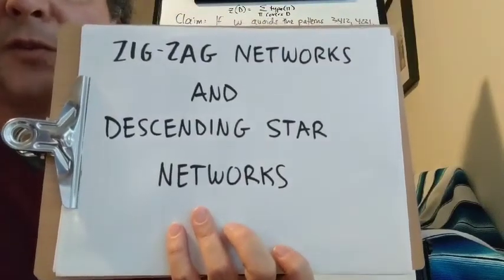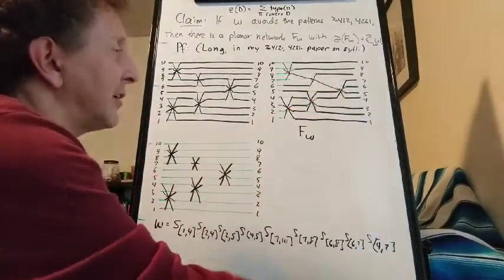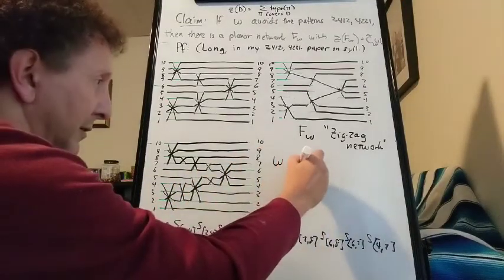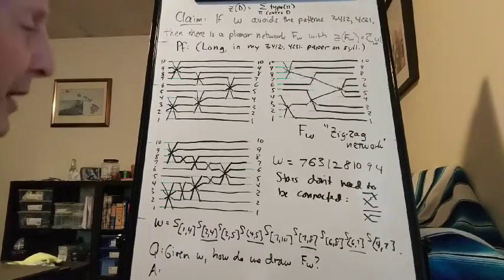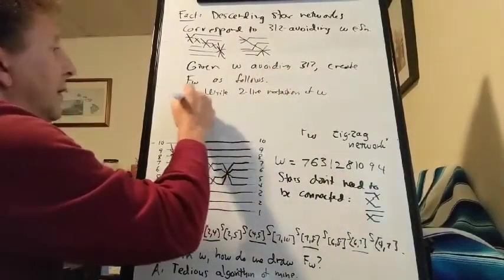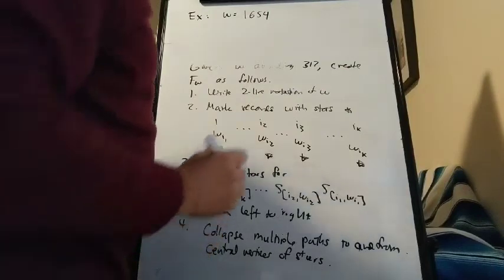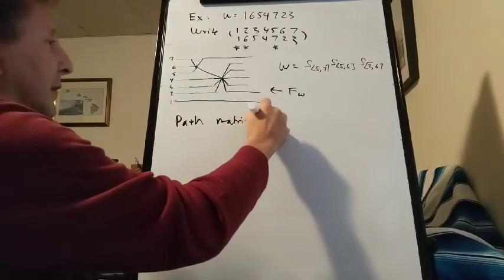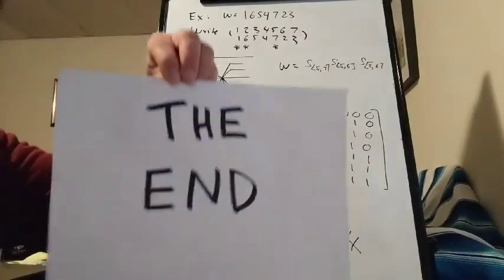MATH 450 Week 12 Lesson 4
Zig-zag networks and descending star networks